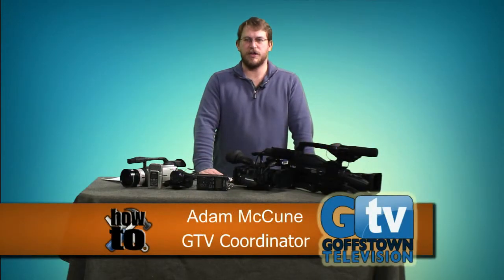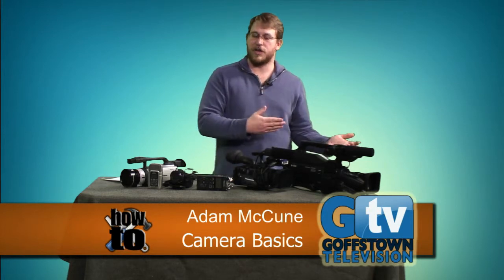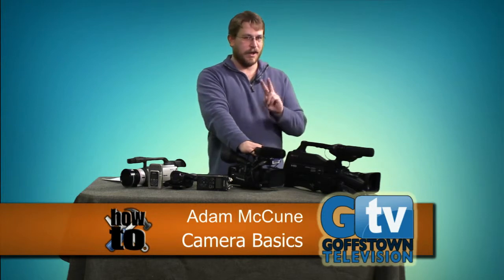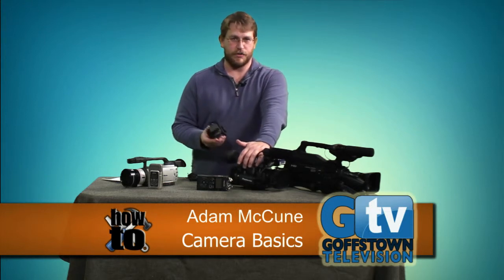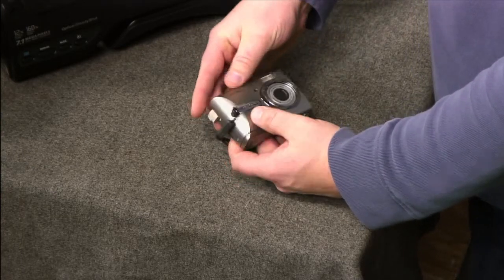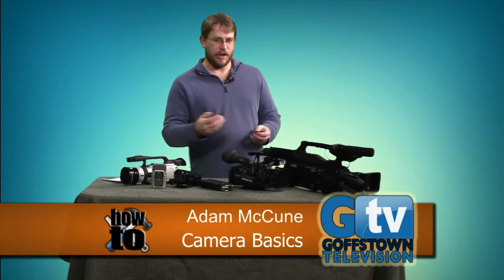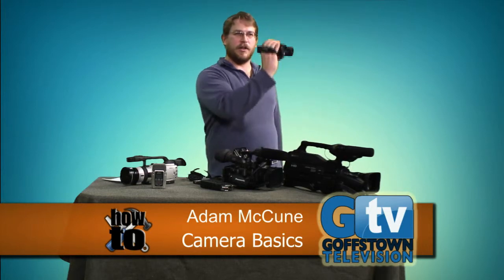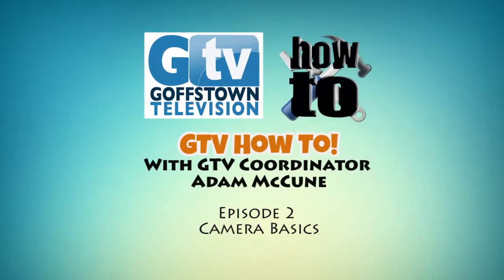GTV - "How To!" Episode 2 - Camera Basics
GTV Coordinator Adam McCune goes over the basics with some of the cameras available for checkout at Goffstown TV